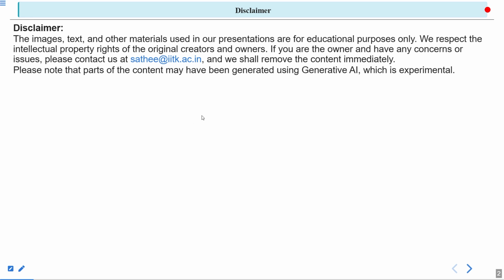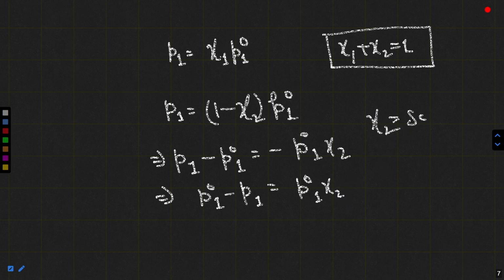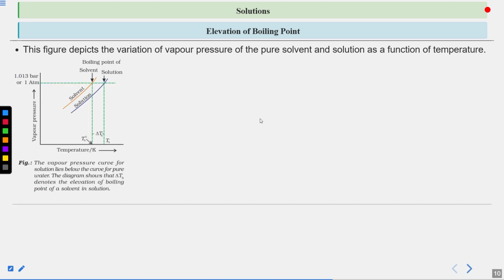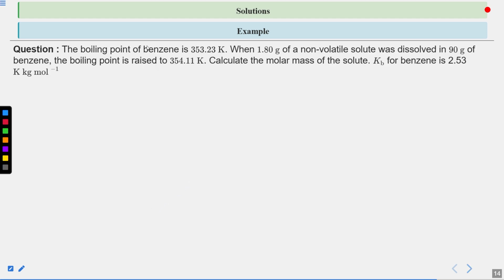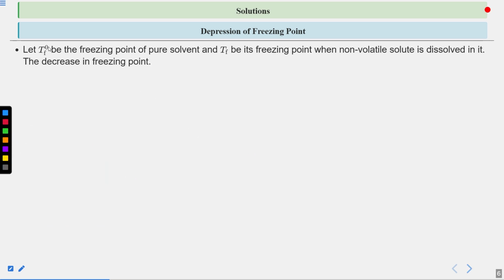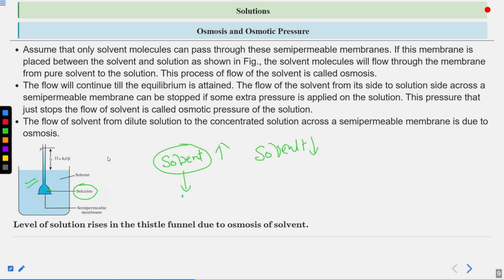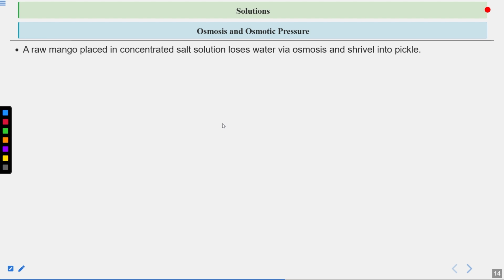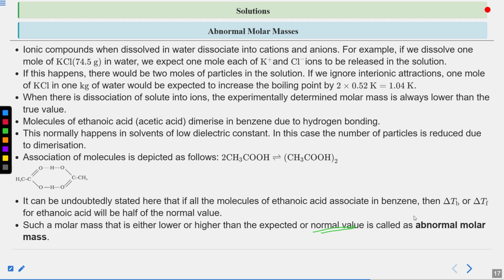Solution Theory Part 6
Subject: Chemistry
Programme Name: Solution
Course Name: Engineering

In this video, we have covered the concept of Depression of Freezing Point ,Osmosis and Osmotic Pressure ,Reverse Osmosis and Water Purification ,Abnormal Molar Masses ,Examples

📡 Key Features:
Syllabus-based Content

JEE Depression of Freezing Point Osmosis and Osmotic Pressure Reverse Osmosis and Water Purification Abnormal Molar Masses Examples Colligative properties and Determination of Molar Mass # Relative Lowering of Vapour Pressure # Elevation of Boiling Point